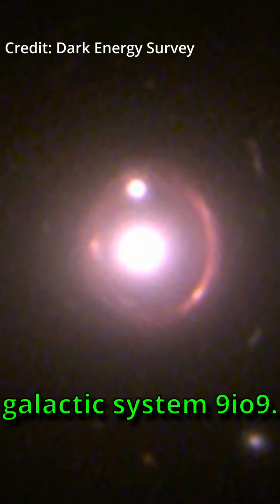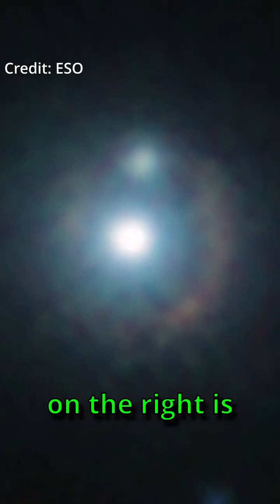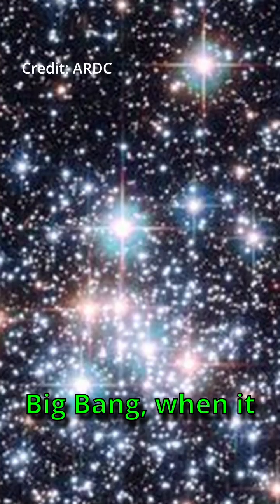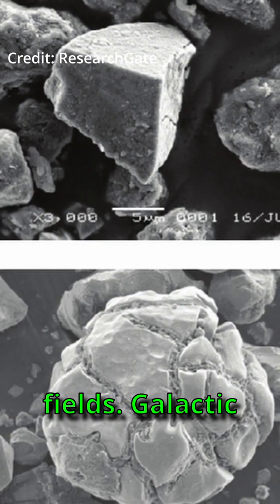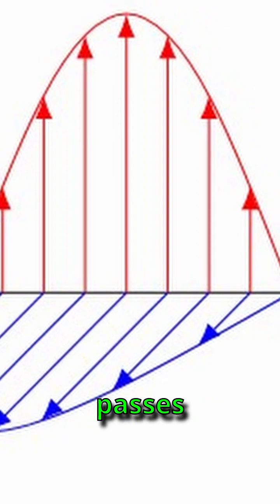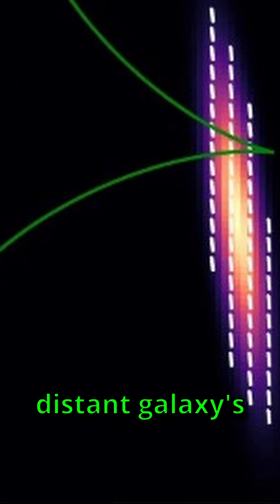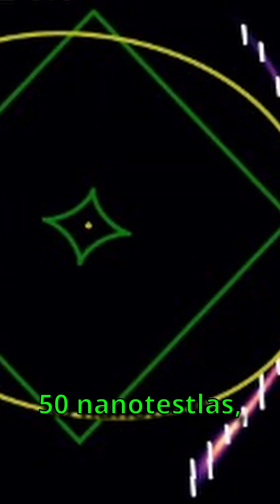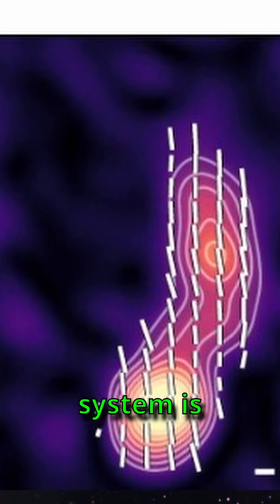The Galactic Magnetic Fields of 9io9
Researchers used data from the European Southern Observatory to map the magnetic fields of the 2 galaxies in the lensed galactic system 9io9.